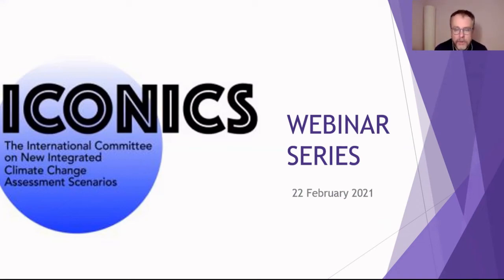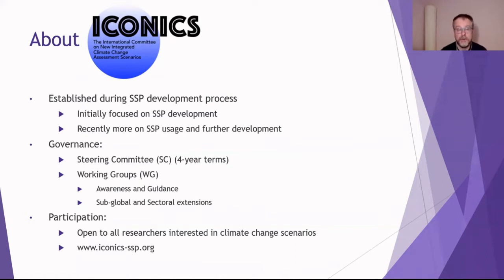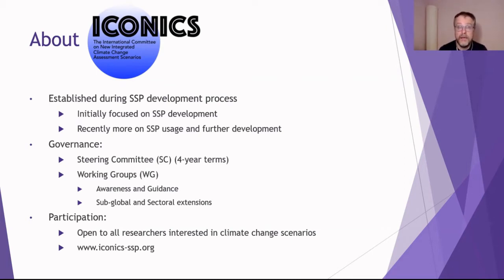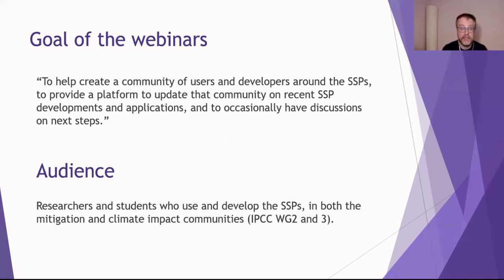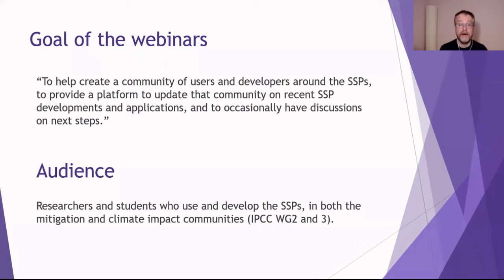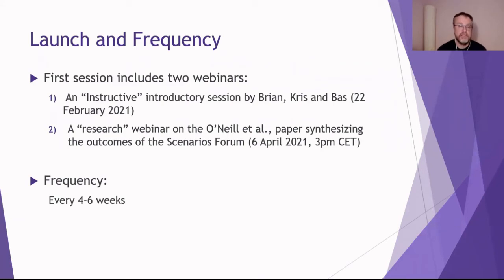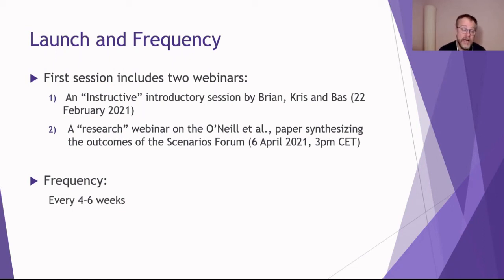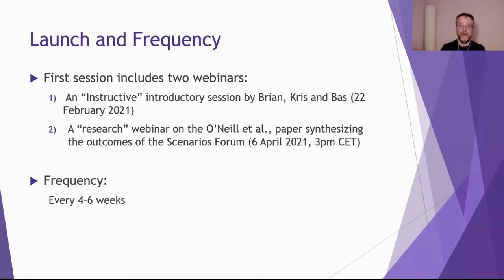ICONICS - Inaugural Webinar - Introduction - 22 February 2021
Bas van Ruijven (IIASA) introduces the ICONICS webinar series and the speakers for the inaugural ICONICS webinar.